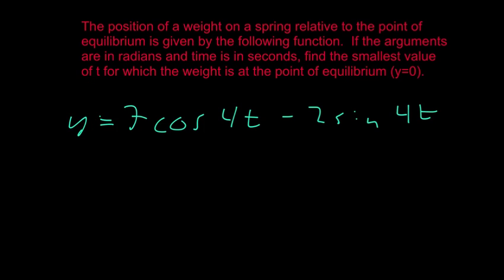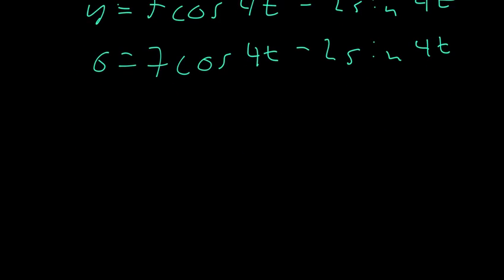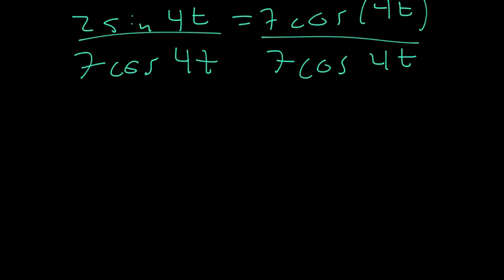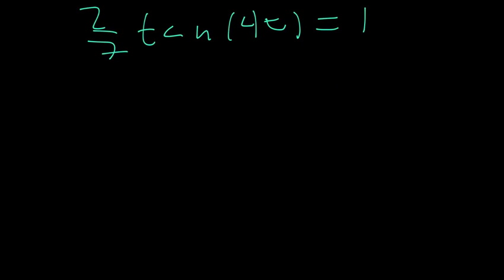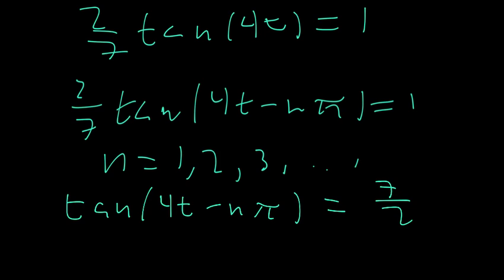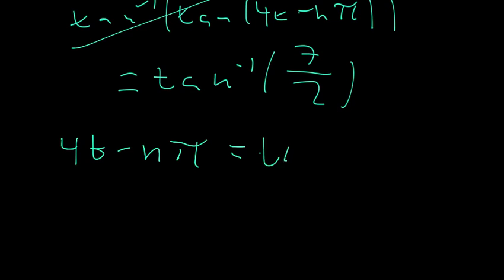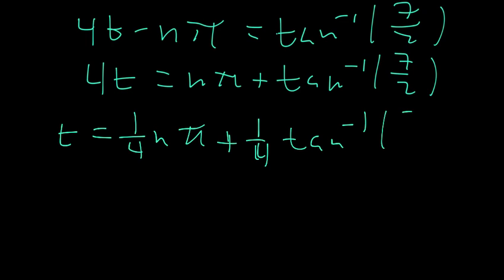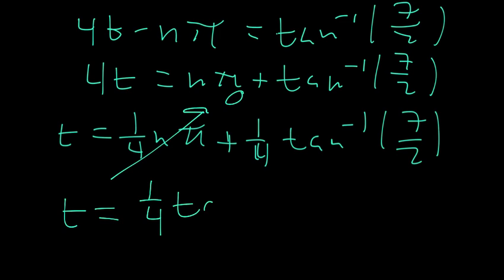Trigonometry story problem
In this video we look at how to use trigonometric identities to solve for the time value where a spring-mass system is at equilibrium.